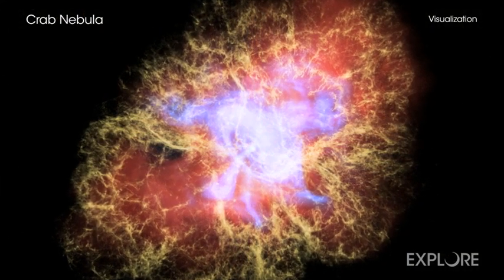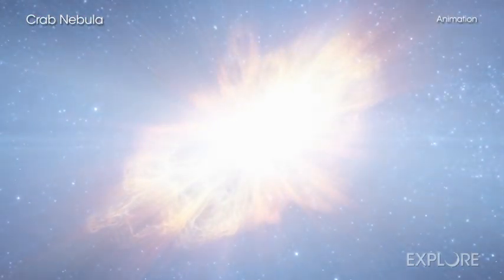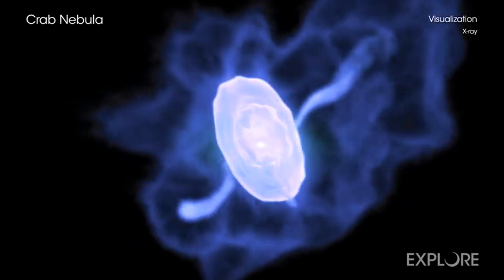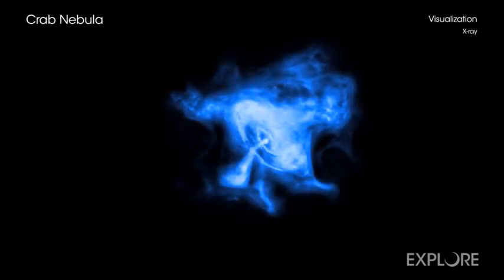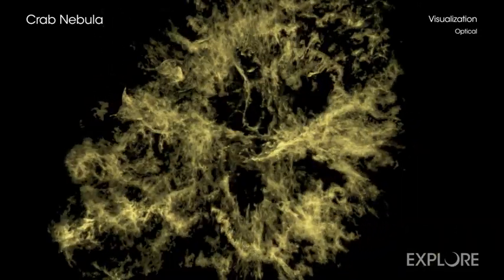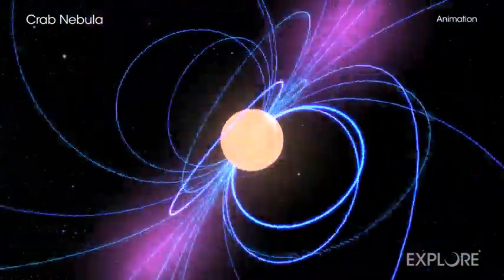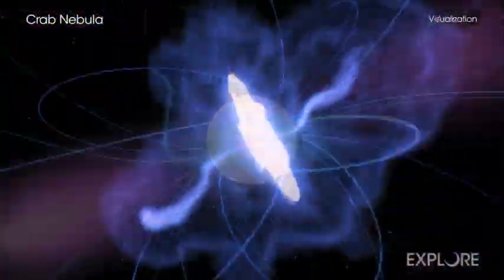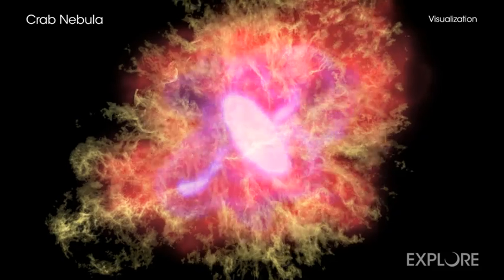A Tour of the Crab Nebula 3D Visualization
In the year 1054 AD, Chinese sky watchers witnessed the sudden appearance of a "new star" in the heavens, which they recorded as six times brighter than Venus, making it the brightest observed stellar event in recorded history. This "guest star," as they described it, was so bright that people saw it in the sky during the day for almost a month. Native Americans also recorded its mysterious appearance in petroglyphs.

Observing the nebula with the largest telescope of the time, Lord Rosse in 1844 named the object the "Crab" because of its tentacle-like structure. But it wasn't until the 1900s that astronomers realized the nebula was the surviving relic of the 1054 supernova, the explosion of a massive star.

Now, astronomers and visualization specialists have combined the visible, infrared, and X-ray vision of NASA's Great Observatories to create a three-dimensional representation of the dynamic Crab Nebula. Certain structures and processes, driven by the pulsar engine at the heart of the nebula, are best seen at particular wavelengths.

The multiwavelength computer graphics visualization is based on images from the Chandra X-ray Observatory and the Hubble and Spitzer space telescopes. The new video dissects the intricate nested structure that makes up this stellar corpse, giving viewers a better understanding of the extreme and complex physical processes powering the nebula. The powerhouse "engine" energizing the entire system is a pulsar, a rapidly spinning neutron star, the super-dense crushed core of the exploded star. The tiny dynamo is blasting out blistering pulses of radiation towards us 30 times a second with unbelievable clockwork precision.

The visualization is one of a new generation of products and experiences being developed by the NASA's Universe of Learning program. It helps illustrate the power of what astronomers call “multiwavelength” astronomy where different types of light are combined to get a more complete understanding of the Universe and objects within it.